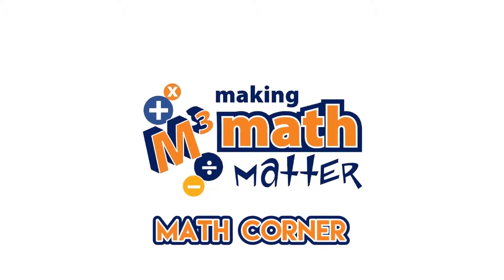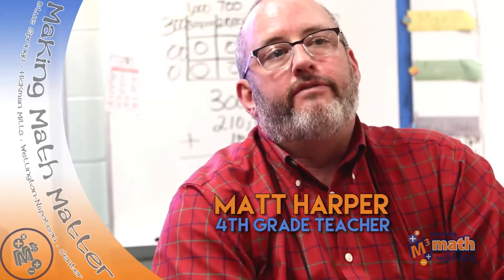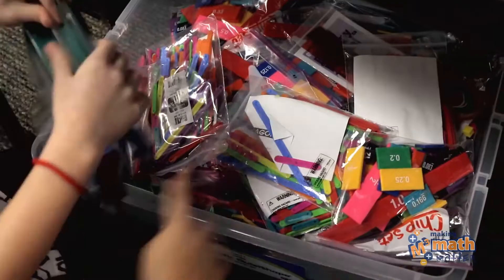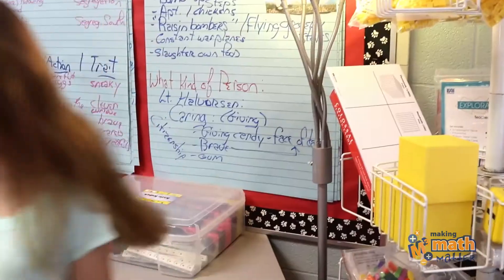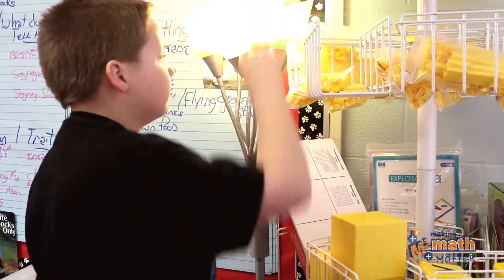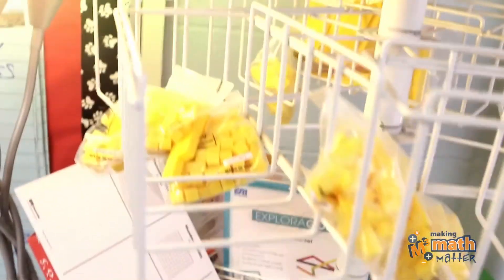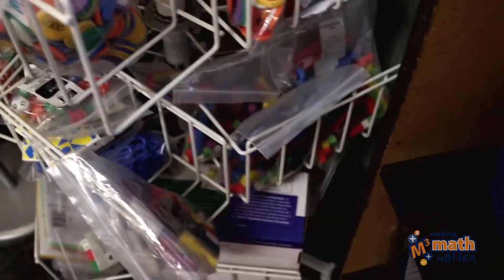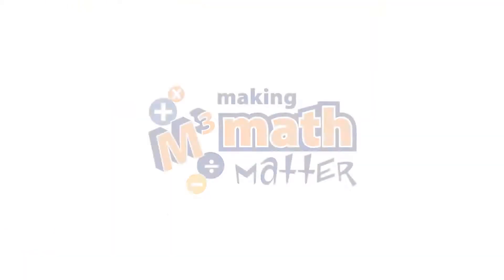Making Math Matter: Math Corner